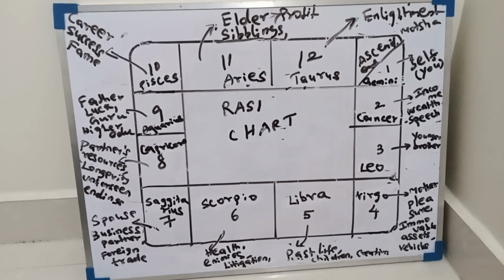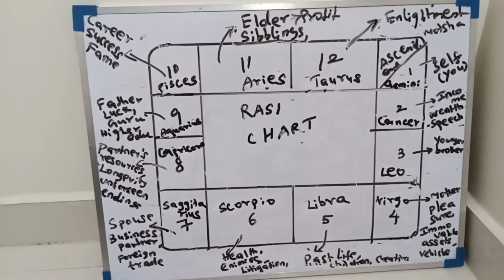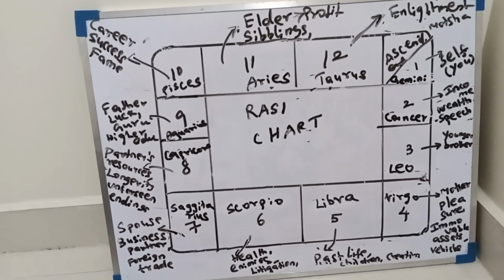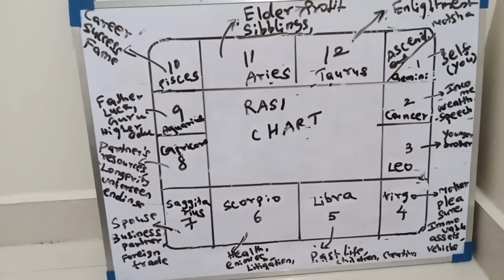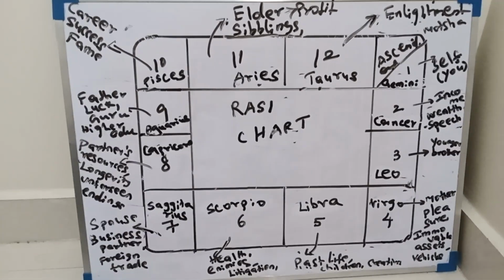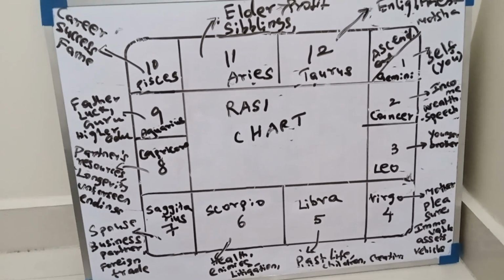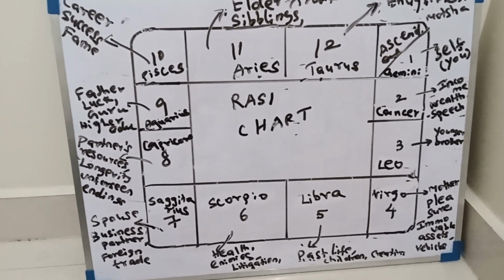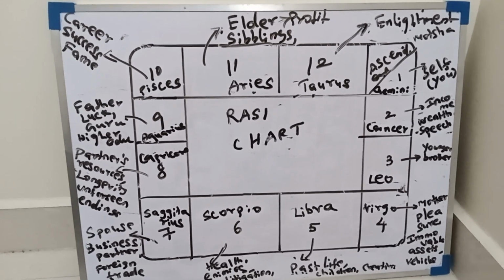Basics of Astrology in English..Senti's Astrology1#astrologylesson